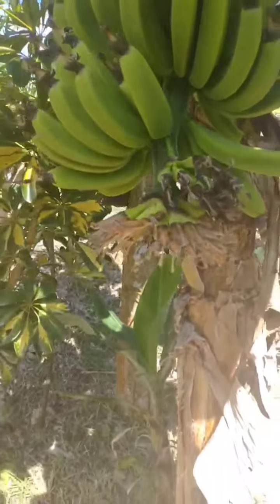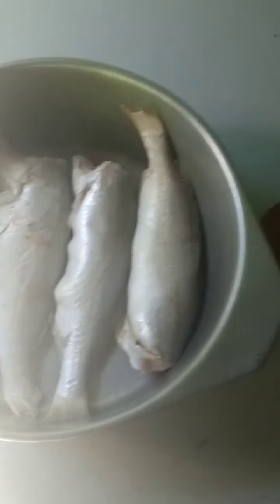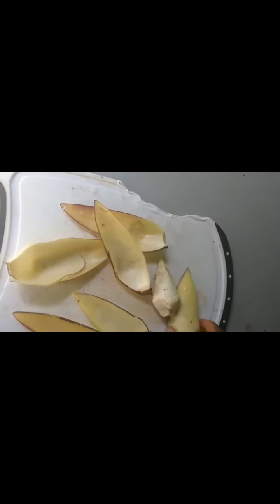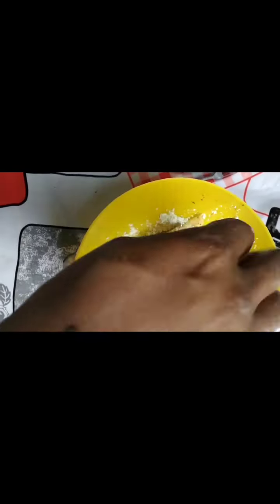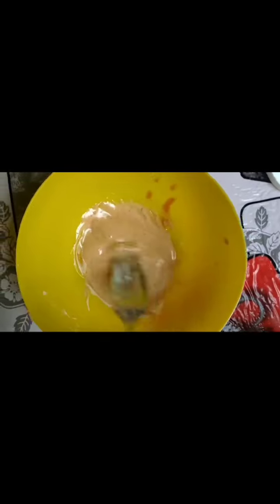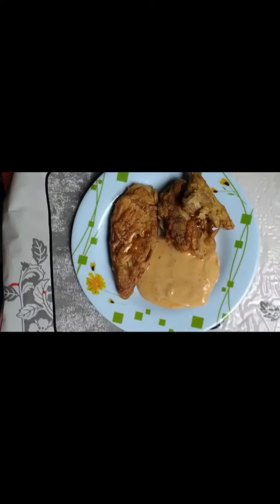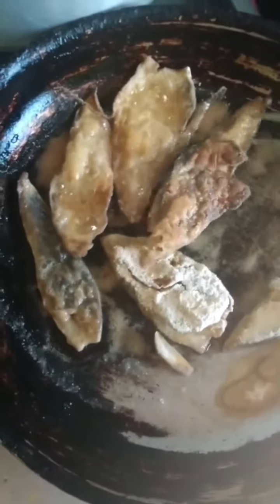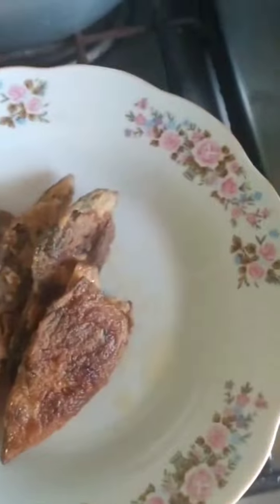Eating Banana Blossom for the first time- Fried Vegan Fish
Hey Lovelies!
I tried vegan fish for the first time and I left out one ingredient that made a huge difference in the taste. Was very delicious so check out the video!